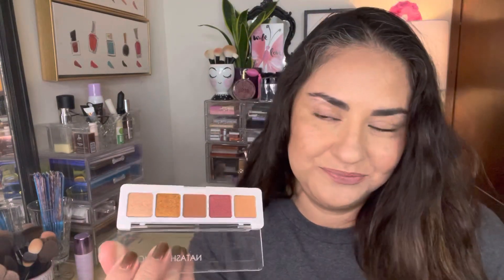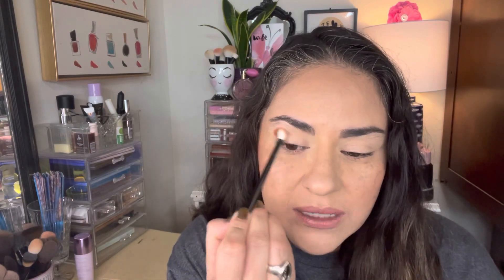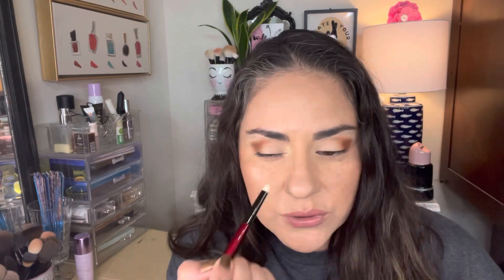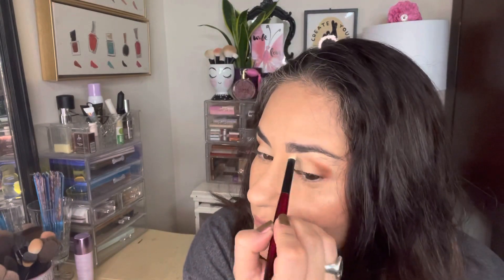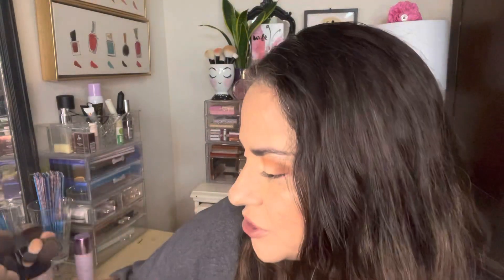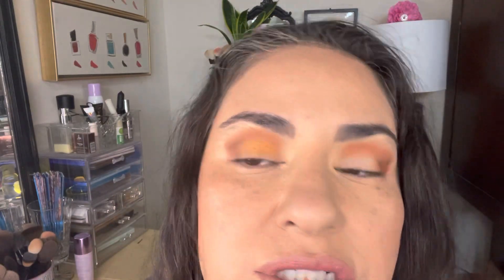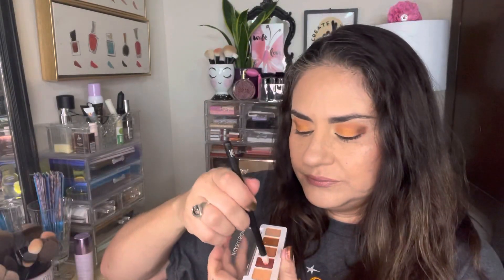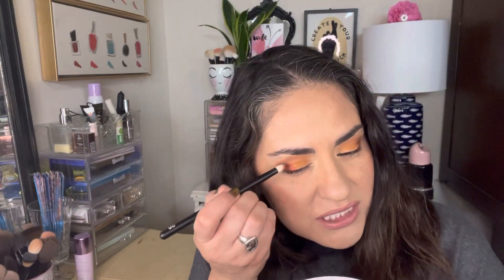Natasha Denona Mini Sunset Eyeshadow Palette | Neutral with a Pop of Color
hi:) welcome to MichelleMas Day 21 (aka Beauty Vlogmas)! I'm uploading every day until Christmas! Here on my channel, I share a lot of makeup & some nail polish too! So today I'm sharing my initial thoughts with you about this recently purchased mini palette.

Nail Polish I'm Wearing:  PSYCHE MINERALS:  Keep the Change (PPU Nov2022)